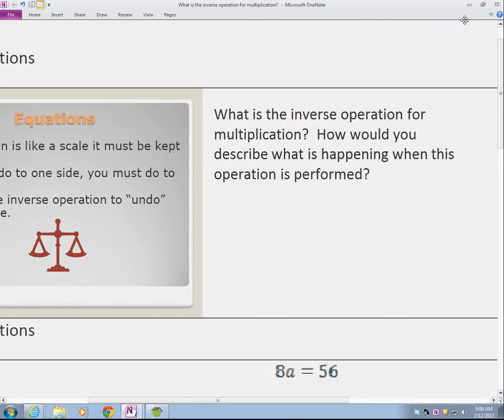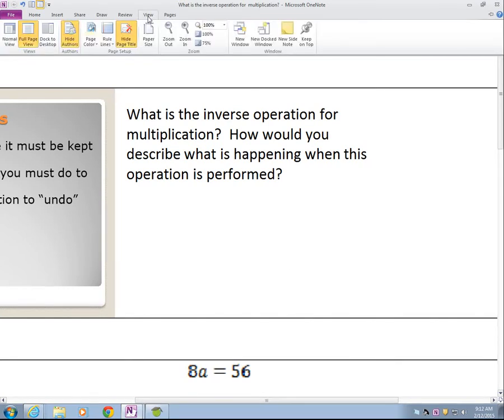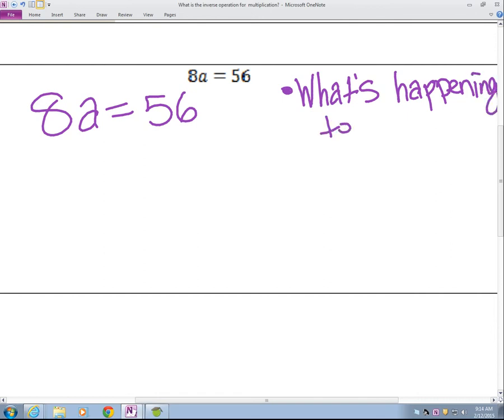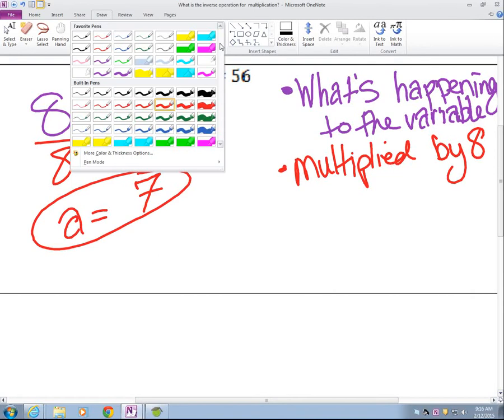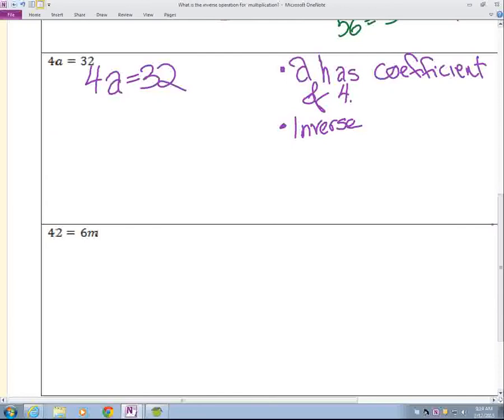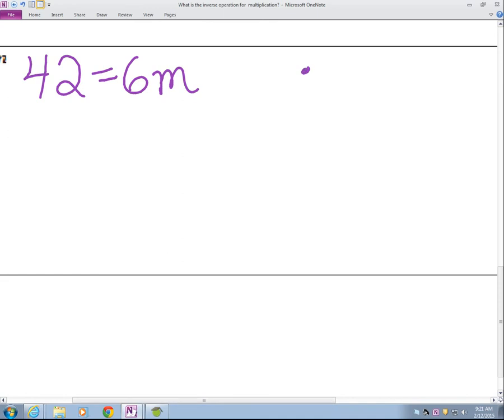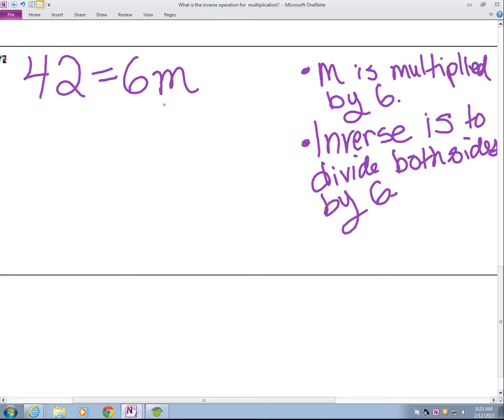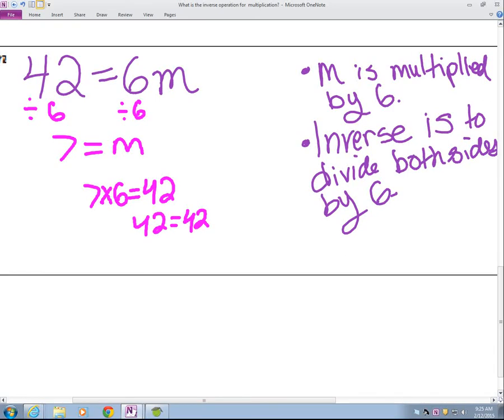6th Grade Solving Equations Using Multiplication Division